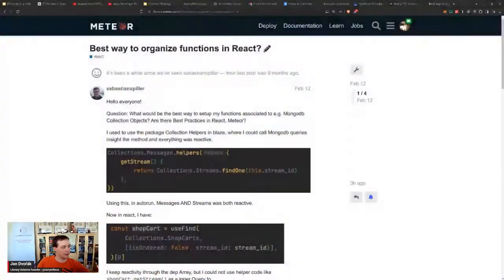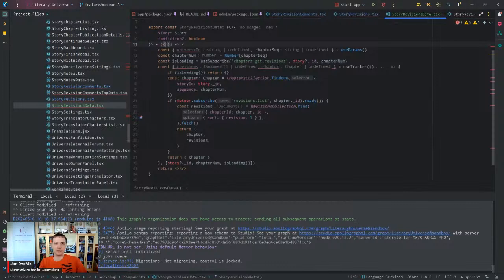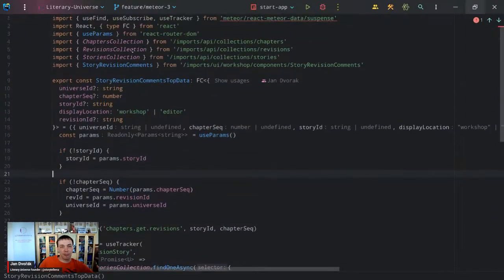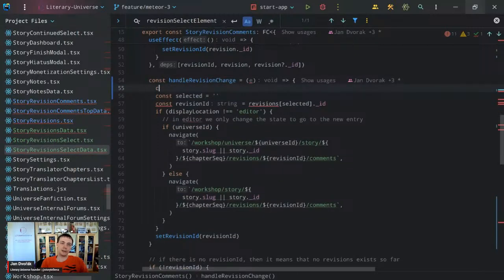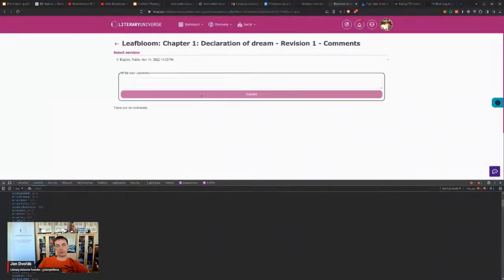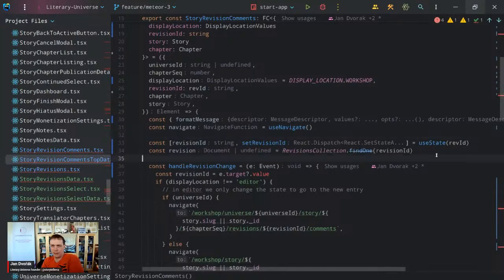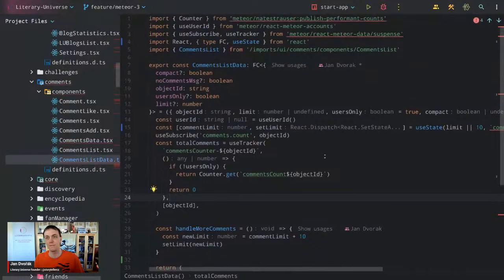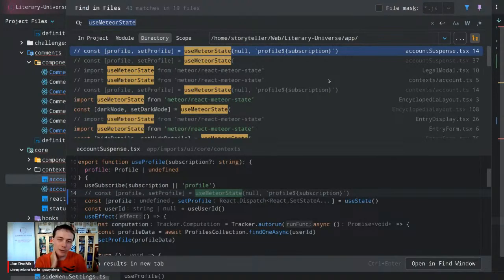Storyteller's stream: Meteor 3 app upgrade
Continuing in our saga to upgrade large Meteor apps to v3.